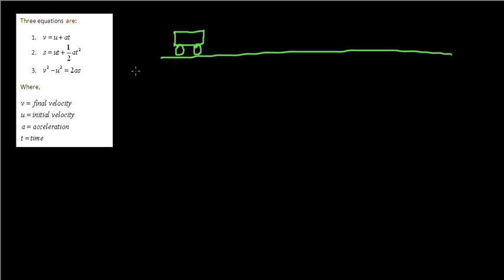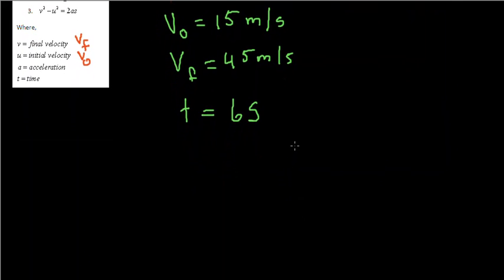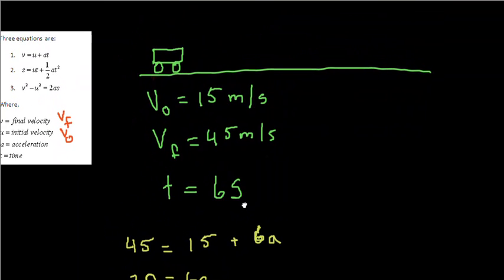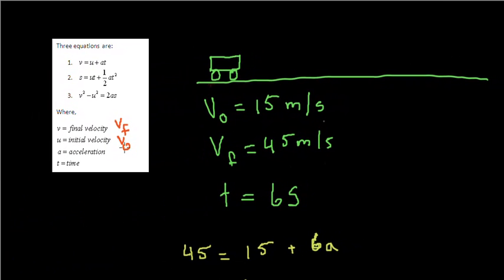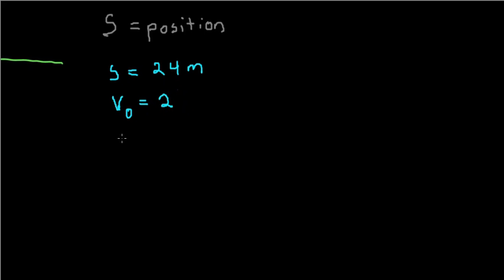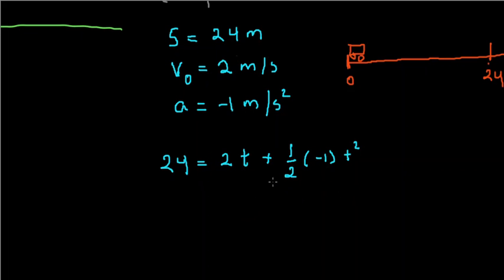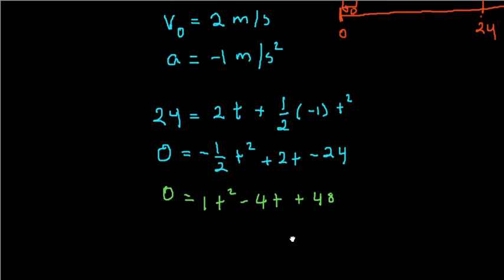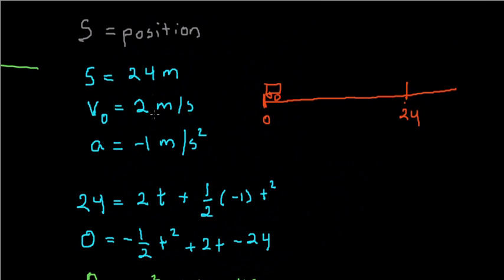One dimensional motion